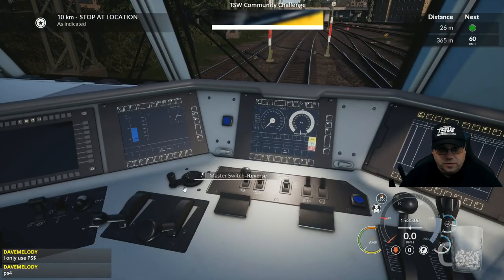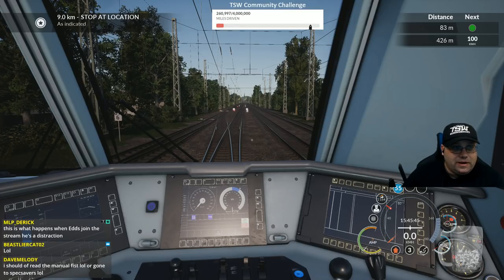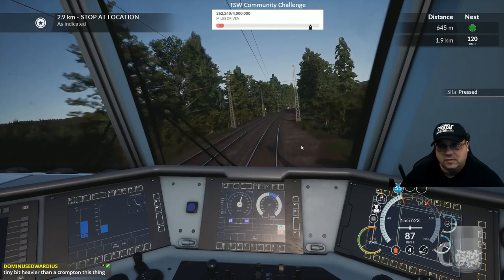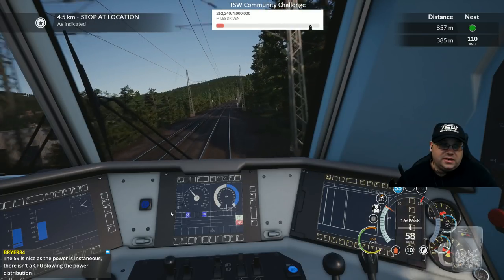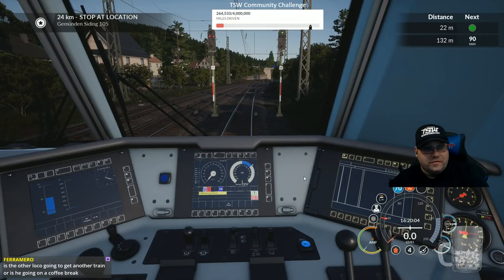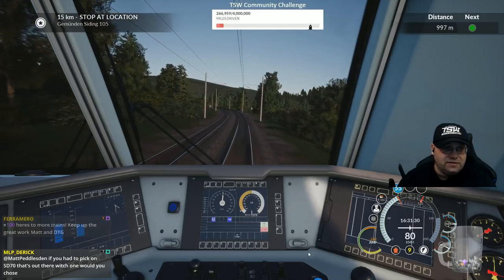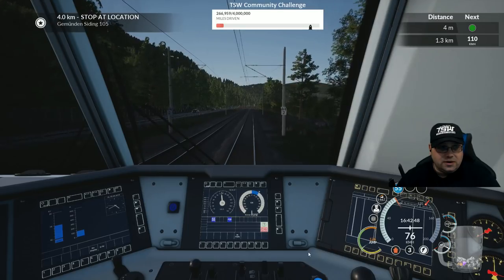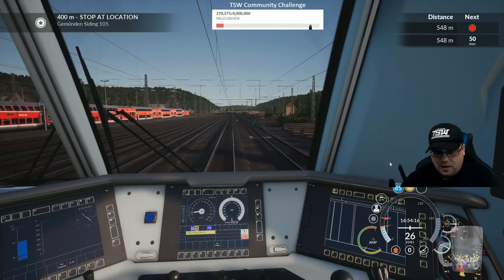Train Sim World - Service Mode DB 8145 - BR 185.2 On Main Spessart Bhan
In this Train Sim World video we play the DB 8145 Service. This is a freight service using the DB 185.2 on the Main Spessart Bahn.